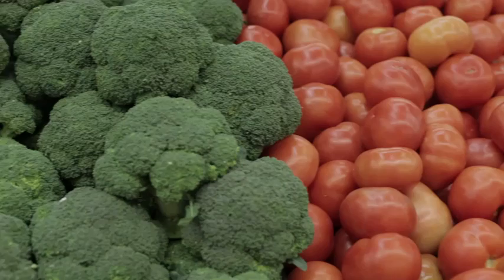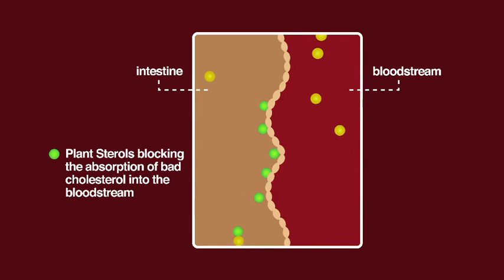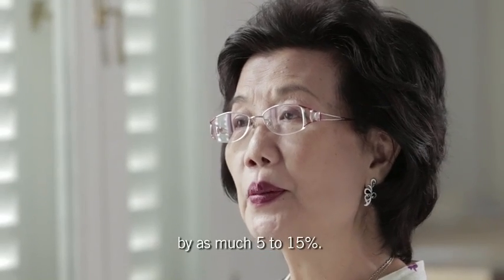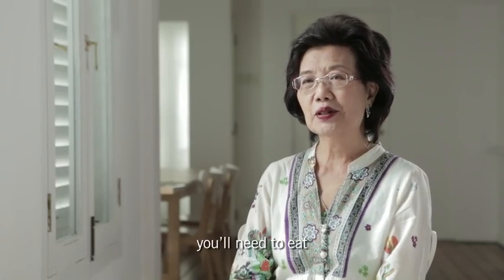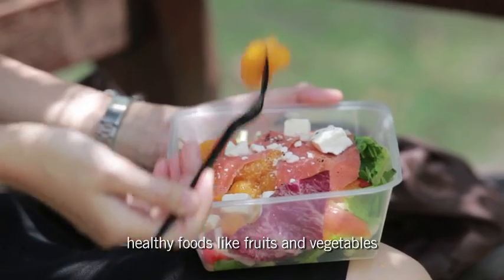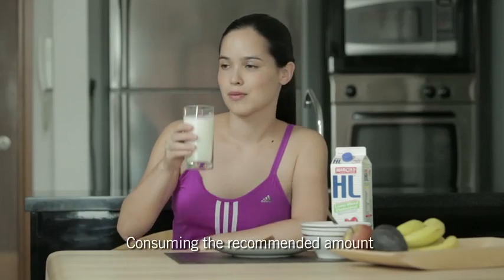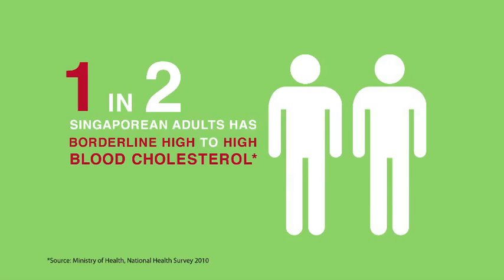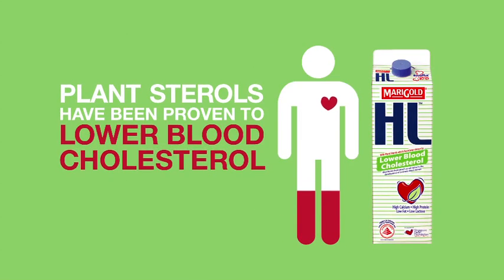How do plant sterols lower cholesterol? - Heart Truths Episode 3 (English)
We know that certain heart friendly foods such as oatmeal, fish and nuts can help keep our cholesterol levels healthy. Choosing products enriched with plant sterols can help lower bad cholesterol as well.